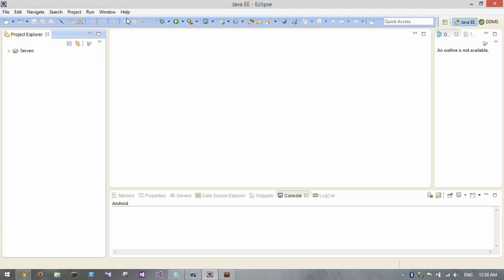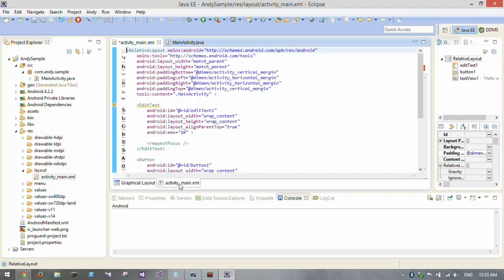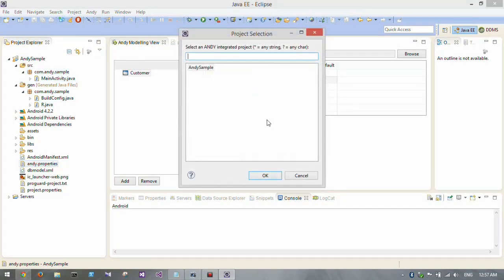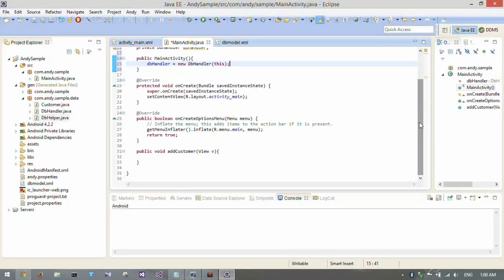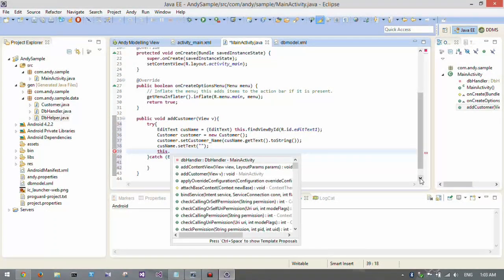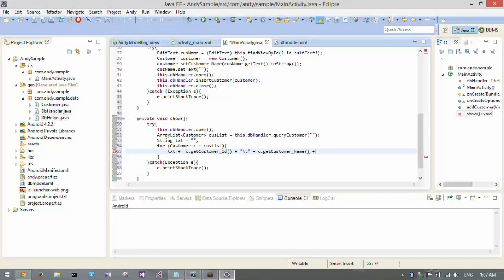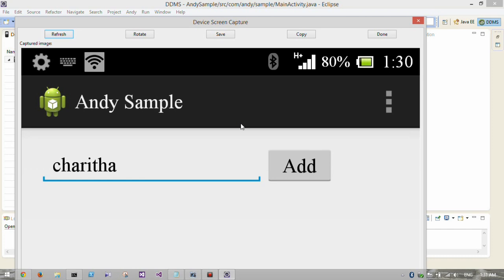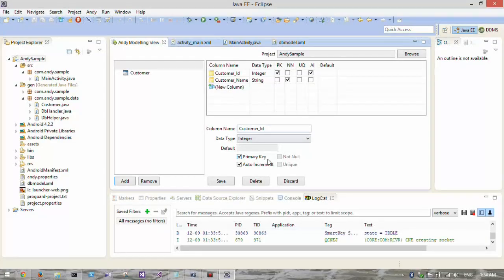Andy (SQLite to JAVA ORM Mapping library) - How to install and use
[Please go bottom for update site link and Sample project]

Android developers should model their SQLite databases using manually written java codes that containing SQL statements and have to write ORM classes manually to integrate their database tables with entity classes. Also they should have to write their own methods and classes to database transactions. In some cases developers require to modify their database structures with their new versions of applications. In those cases they have to write their own codes to migrate existing data in to new database.

Andy will be the best replacement for current manual Android database designing process and it will save developer's time.

Known issues, problems and limitations in ANDY
 ANDY is limited to database capabilities provided by the SQLite.
 Modeling view only support to and data types that supported by the SQLite and very few of Java data types that can be converted into SQLite data types.
 ANDY depends on eclipse base plugins and throw errors when base functions not properly loaded or configured.
 User may need to refresh work bench after every error state, because ANDY cannot refresh project file systems itself.
 Force project cleaning done by user may cause to get ANDY into orphaned state and then user may have to delete andy.properties file manually from the work bench.